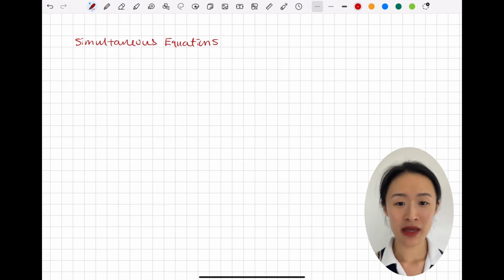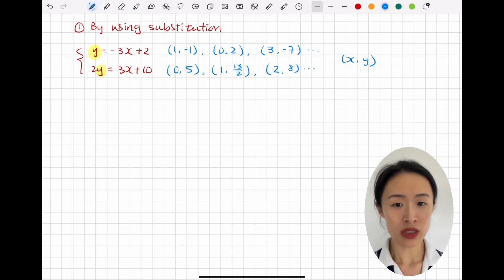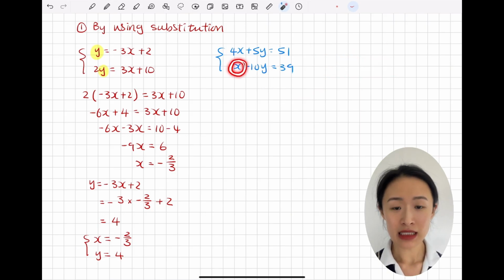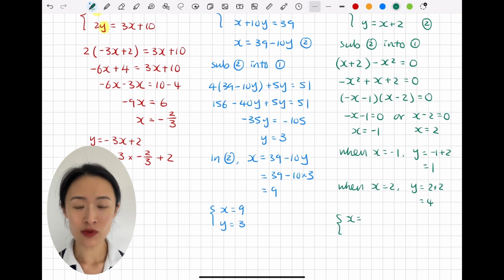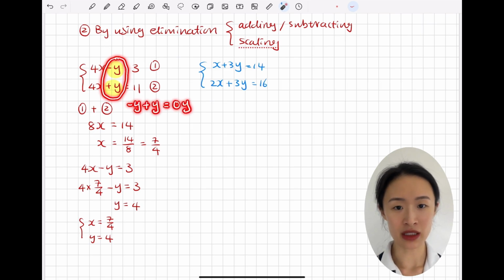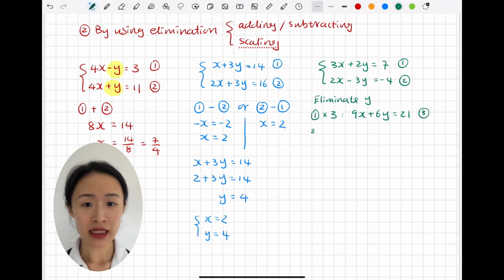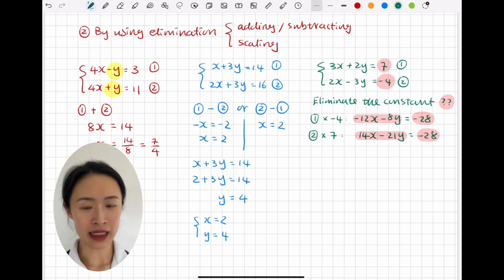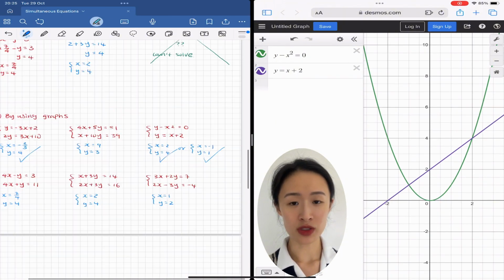Quick GCSE Revision | What you need to know about solving Simultaneous Equations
In this video, we’ll review the skills you need to solve simultaneous equations. Get your pen and paper ready—math isn’t a spectator sport, and you can’t improve by just watching others do it.